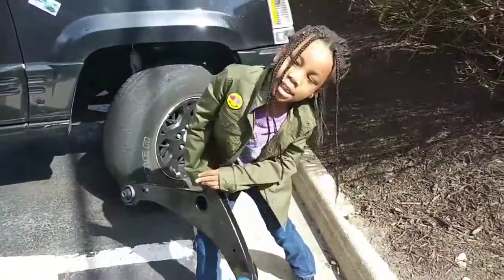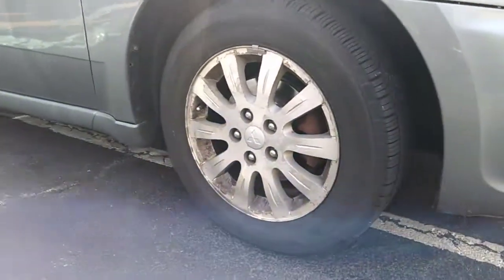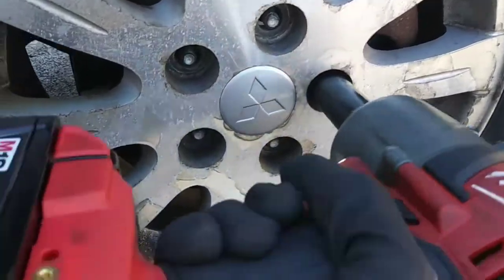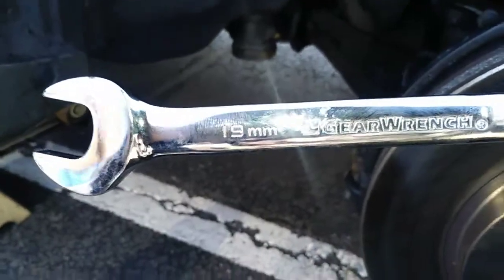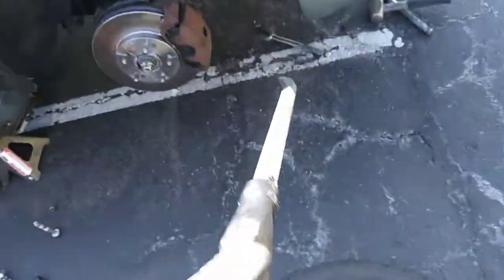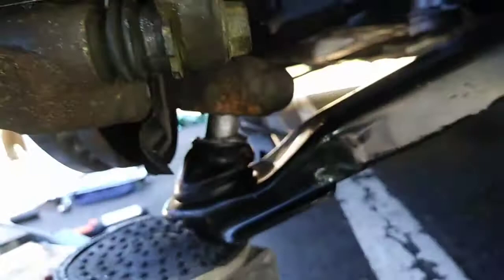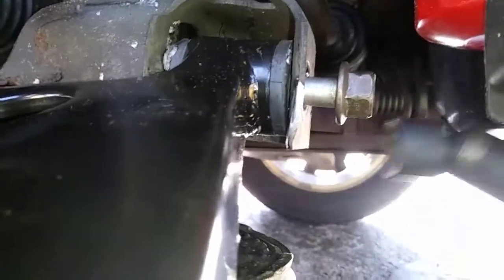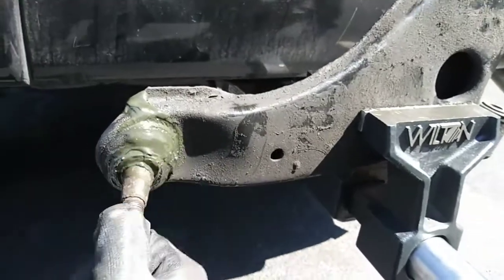LOWER CONTROL ARM REPLACEMENT ('09 MITSUBISHI GALANT)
demonstrating how to replace the lower control arm on most modern cars on a 2009 Mitsubishi Galant.
Always practice safety when working on vehicles to prevent personal injury or damaged property